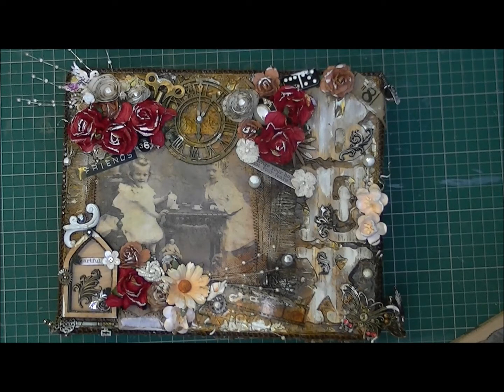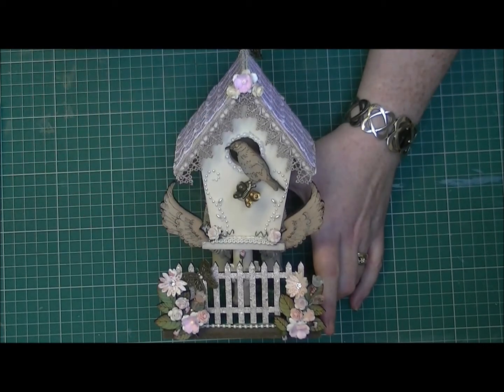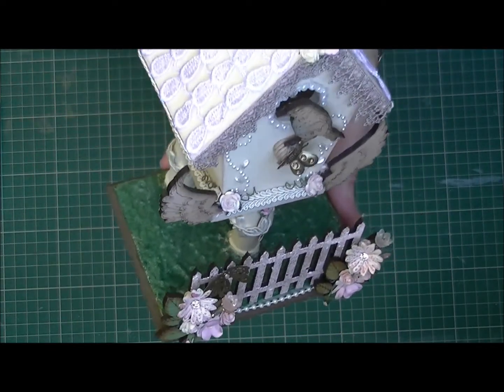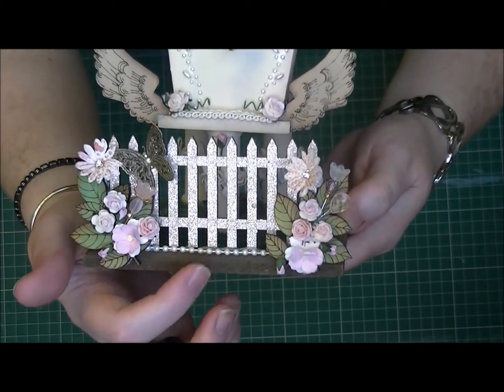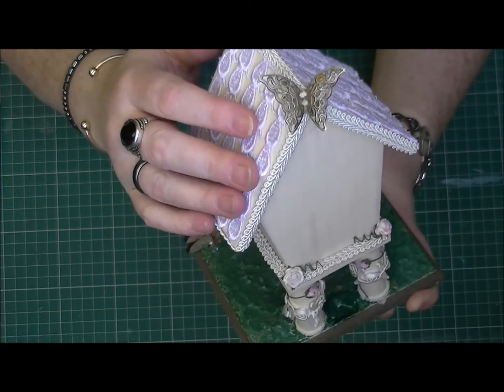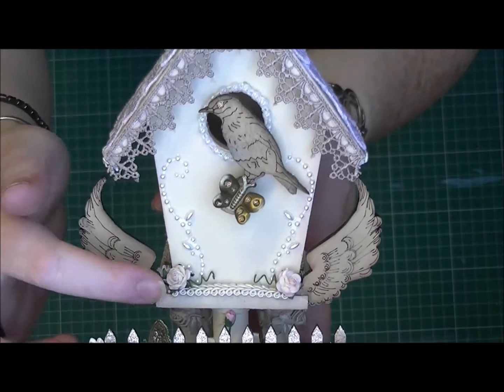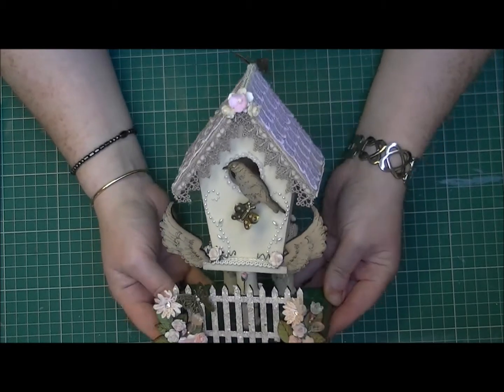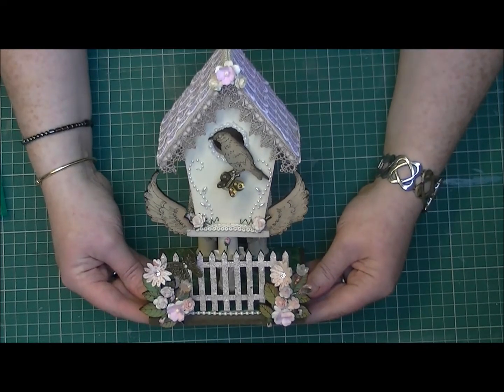Crafty Emblies 8th Challenge - 'Wings'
This is my DT project for Crafty-Emblies 8th Challenge - Wings